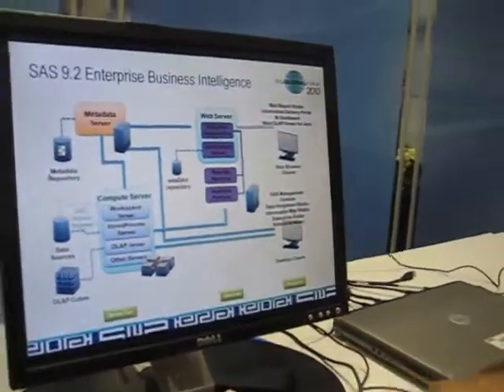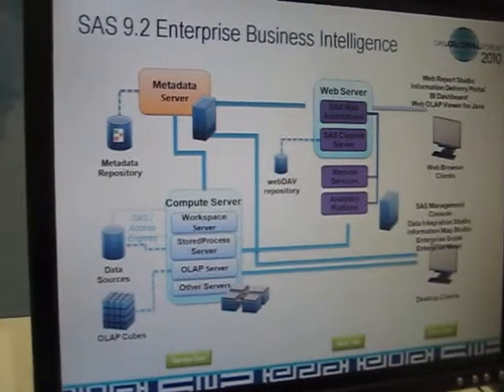Gary Ciampa talks High Performance Grid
Gary Ciampa talks HP Grid